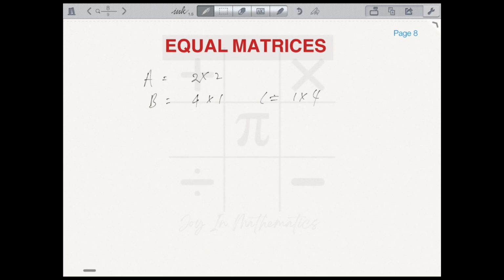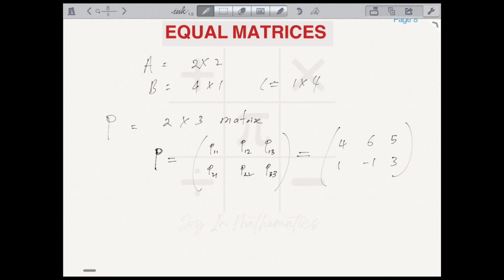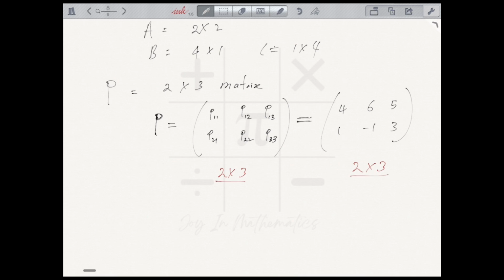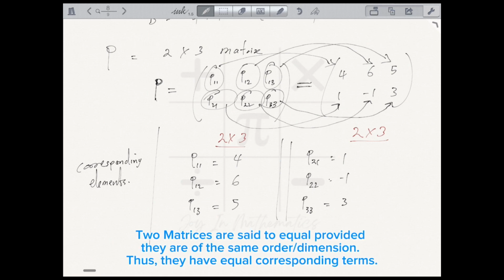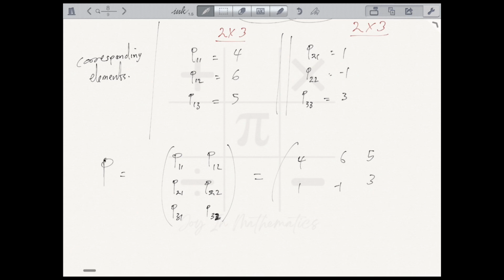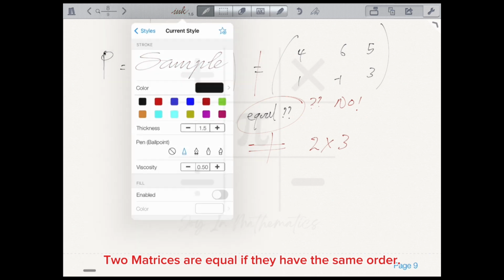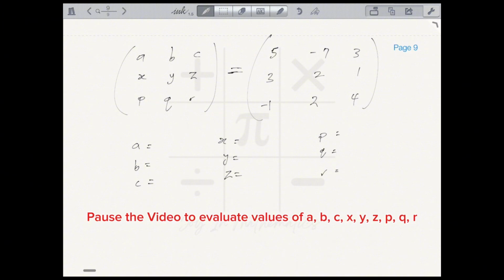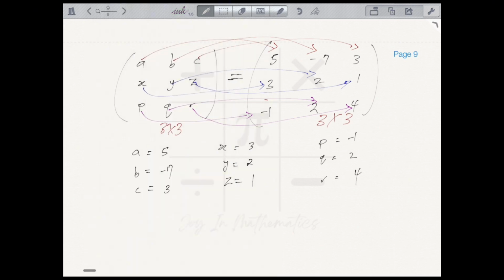4. Equal Matrices